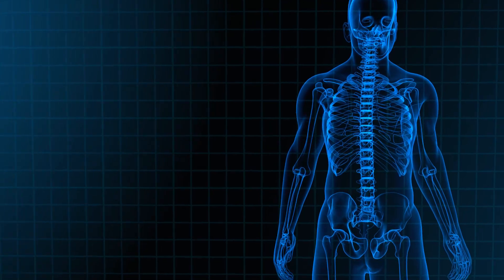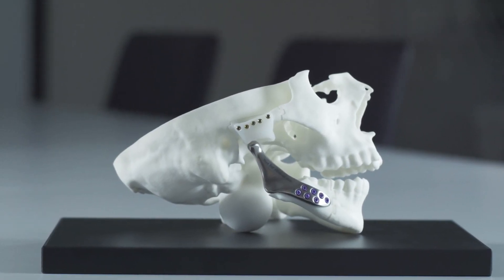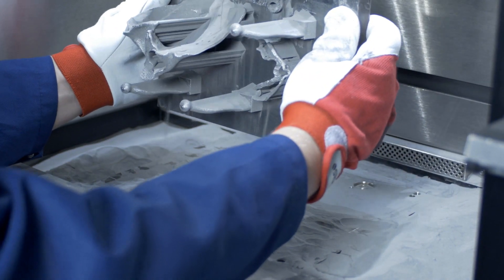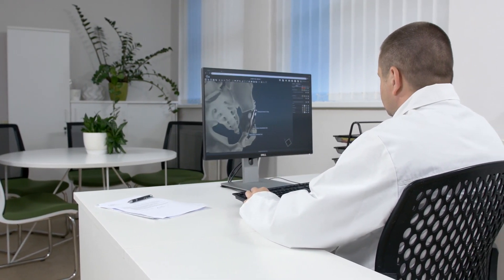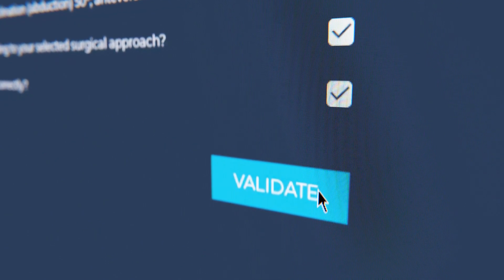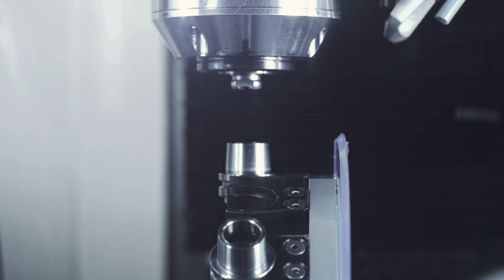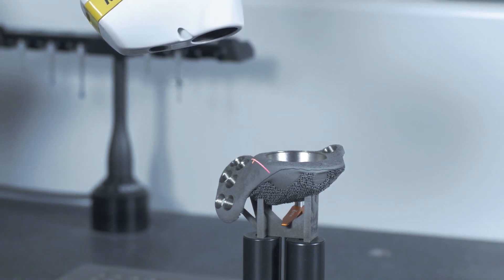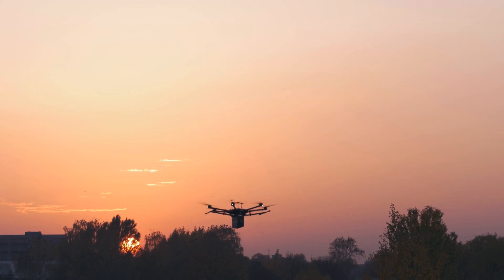Medical device supply chain and MICE platform (EN)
The video clip shows that the state-of-the-art design, manufacture and validation technologies used in the supply chain of patient-specific implants ensure the highest level of product functionality, reliability and safety, whereas the digital-in-nature operational processes are efficiently managed through a factory floor management system MC Dynamics.

During the process of production the manufacturer communicates with the surgeons in order to create the most effective and personalized product. For both sides communication the MICE system (surgeon-manufacturer co-creation and communication platform) is used.

Web based 3D product design configuration and pre-surgery planning software MICE (Medical Implants Customization Engine) ensures the effective participation of a surgeon in patient-specific implant and surgical guide ordering and design validation processes.